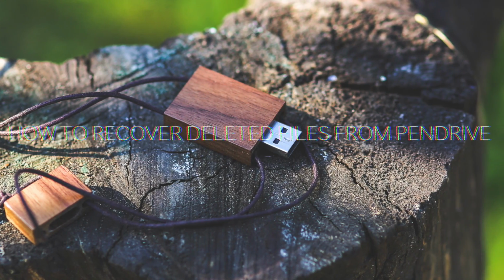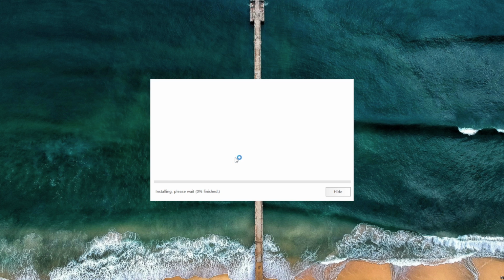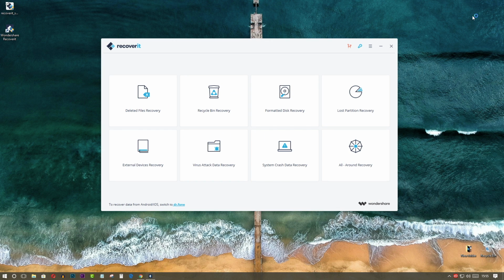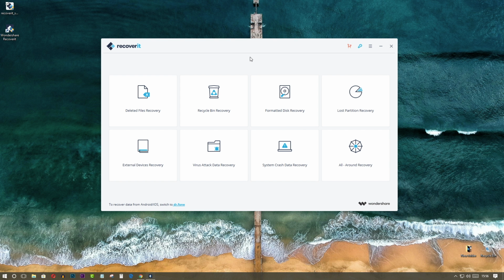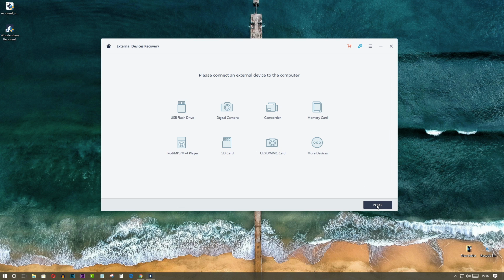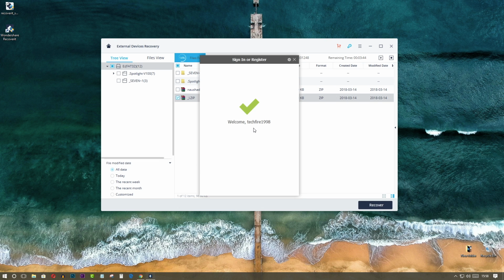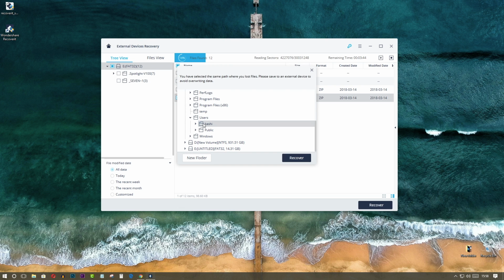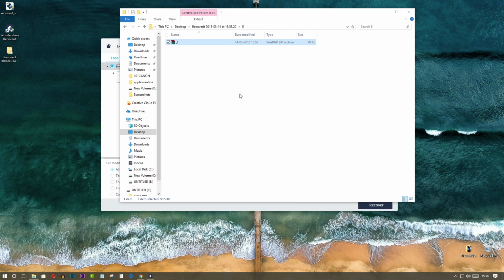How to Recover Deleted Files from Pendrive